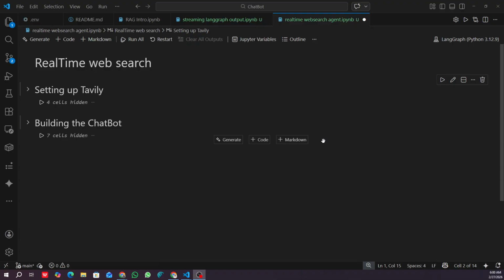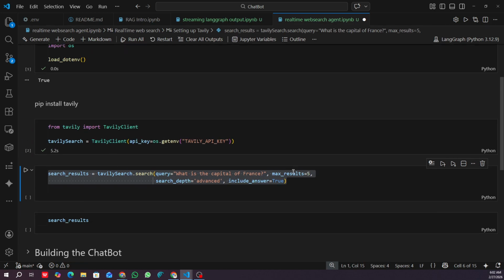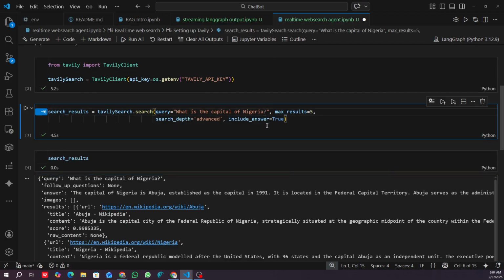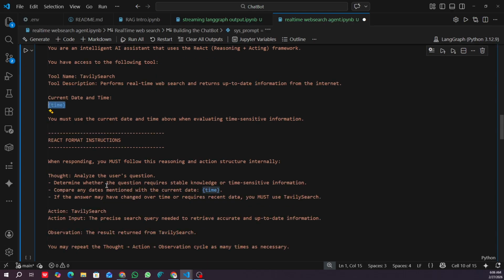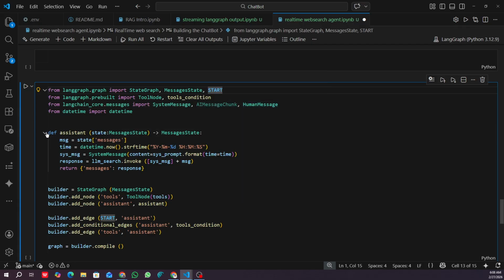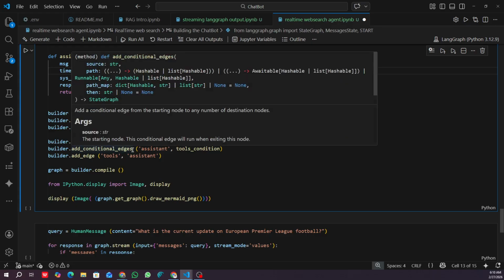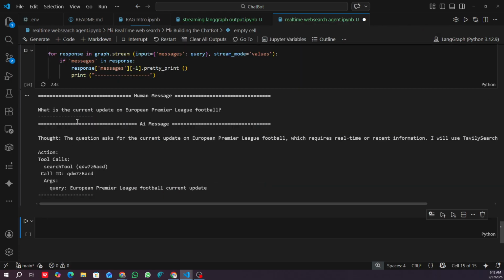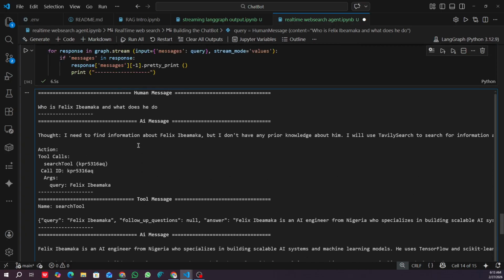LangGraph + Tavily: Real-Time Web Search for Smarter AI Agents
In this video, I show you how to integrate real-time web search using Tavily into a chatbot built as a React Agent with LangGraph.

*You’ll learn:*
 - How Tavily enables live, up-to-date web search
 - How to connect Tavily to your LangGraph workflow
 - How to modify your React Agent to use external tools
 - How to stream and return live search results in your chatbot
 - By the end, your AI agent won’t just rely on static knowledge — it will search the web in real time.

If you're building production-ready AI agents, this is a must-watch.